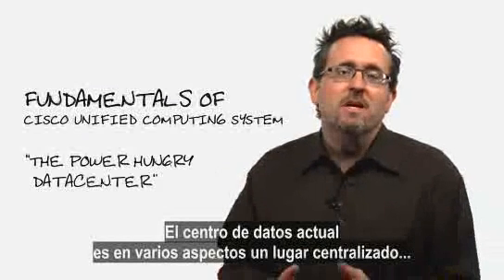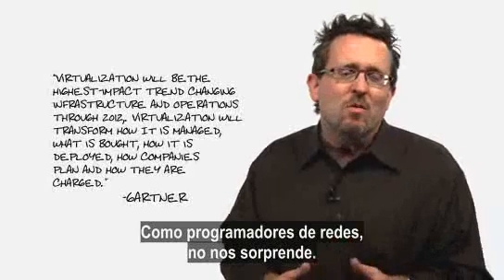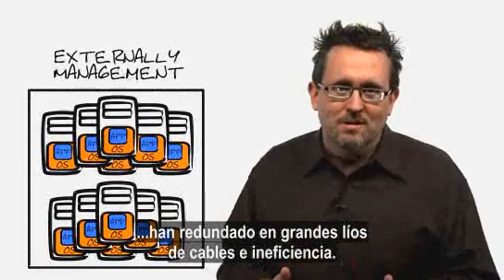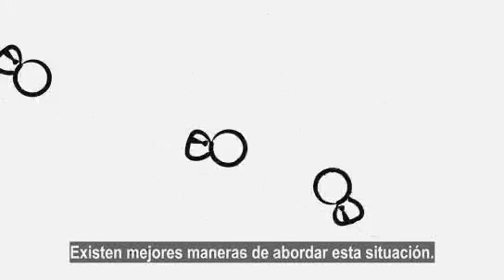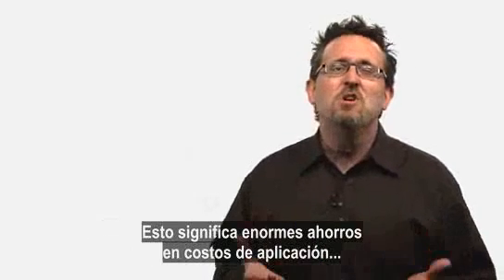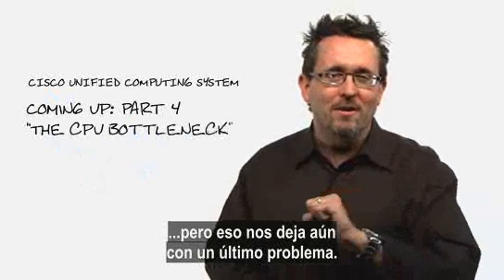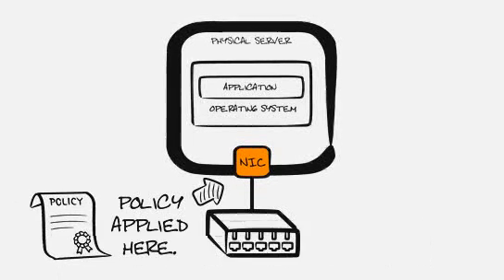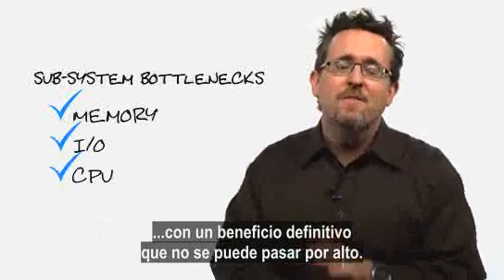Fundamentos de Cisco Unified Computing System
Descubre cómo la virtualización del data center puede significar un aumento de su poder de utilización y un ahorro del consumo de energía.